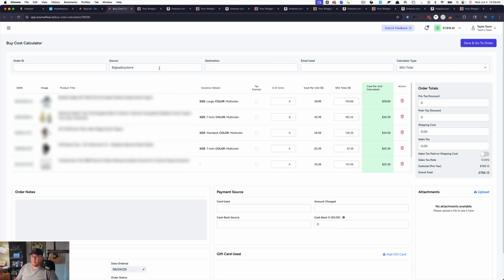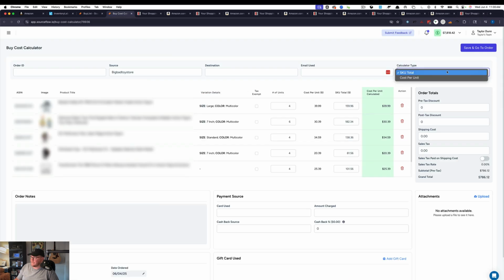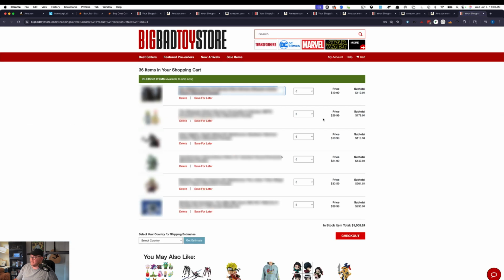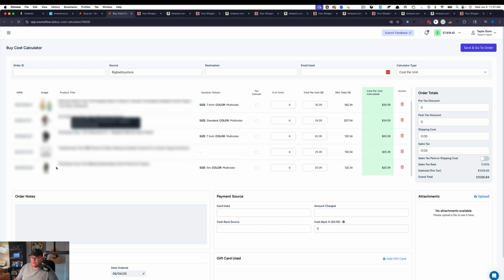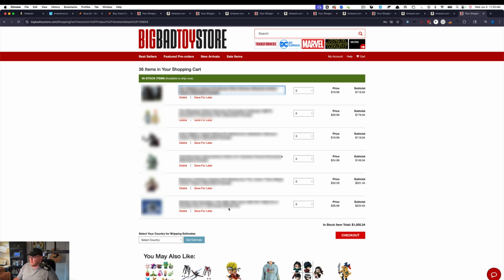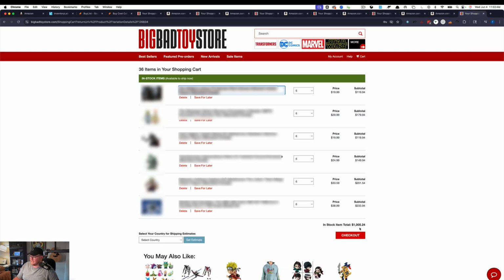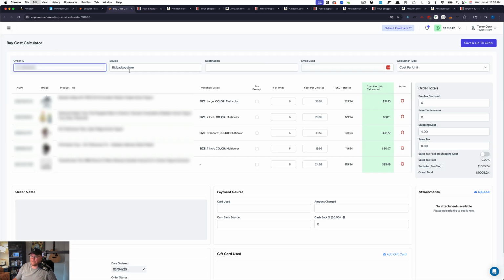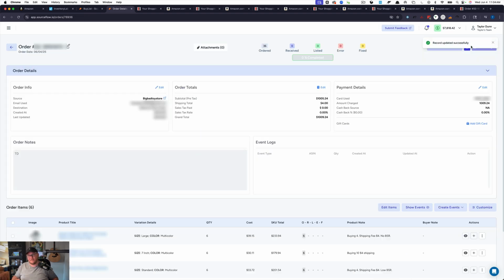Recording Amazon OA Purchase Orders Just Got WAY Easier with Sourceflow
Tired of messy spreadsheets and missed details when placing Online Arbitrage orders?

In this quick demo, we show you how Sourceflow simplifies the entire OA purchase order process for Amazon FBA sellers — from logging discounts and shipping costs to tracking gift card usage and recording payments.

Whether you’re solo or running a team, this tool makes staying organized (and profitable) easier than ever.

✅ Accurate PO records
✅ Easy discount tracking
✅ Built-in gift card and cashback tracking
✅ No more spreadsheet headaches